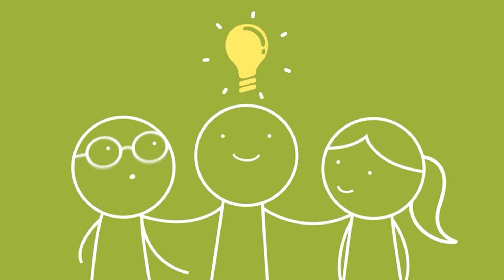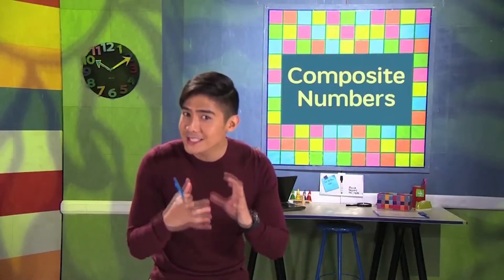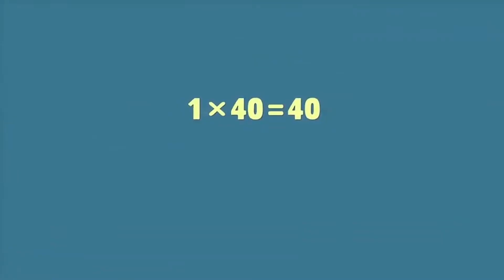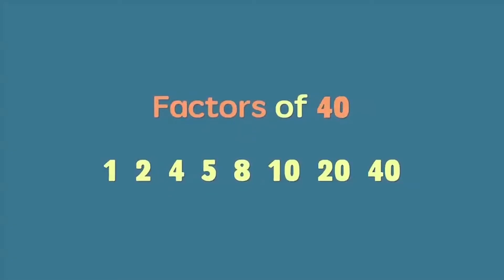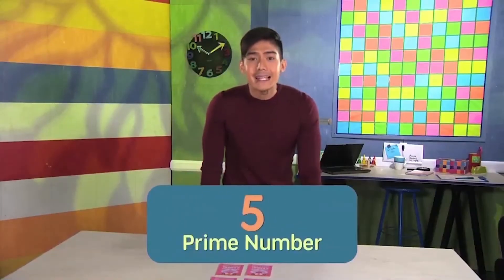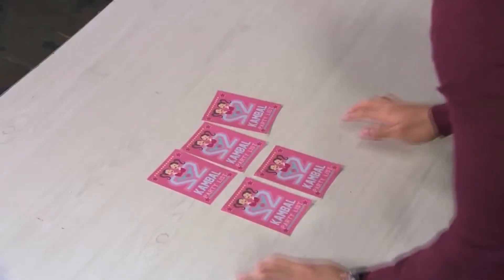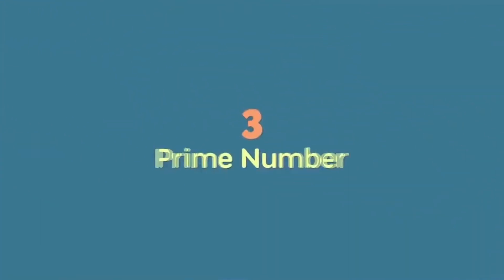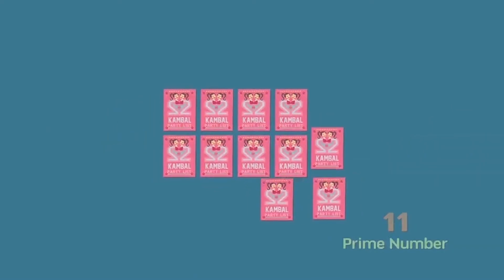What are Prime and Composite Numbers | MathDali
3rd Floor Main Building, ABS-CBN Compound, Sgt. Esguerra Ave., South Triangle, Diliman, Quezon City